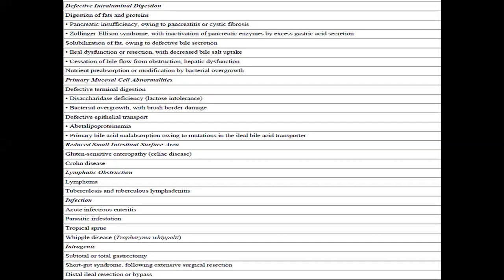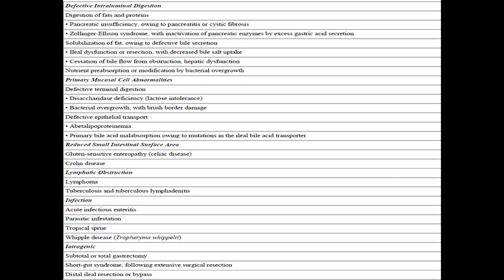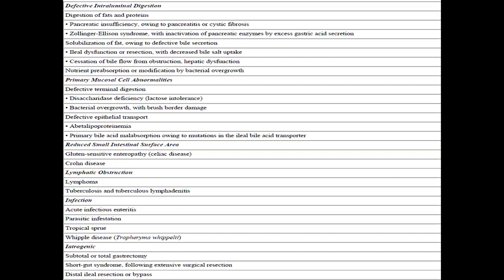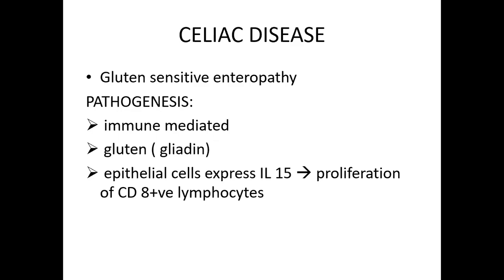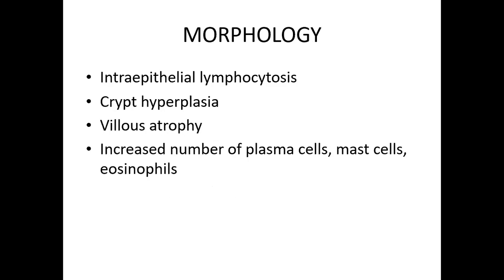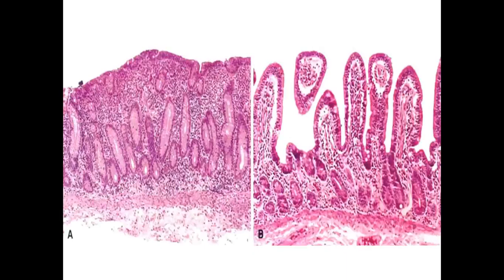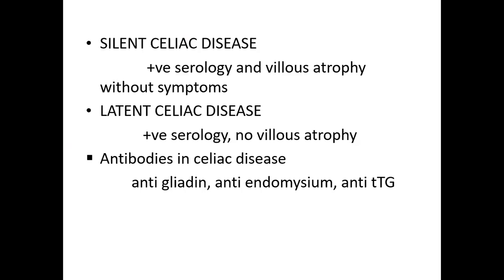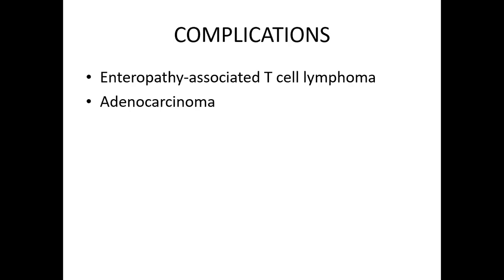celiac disease lecture By Dr Tariq Mahmood Class 4th year